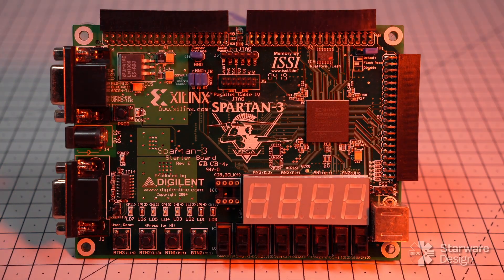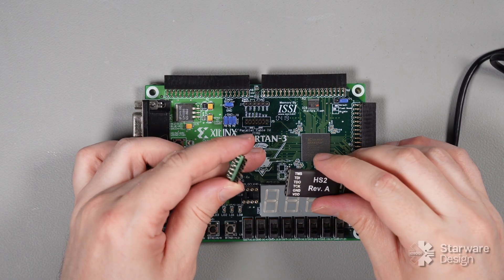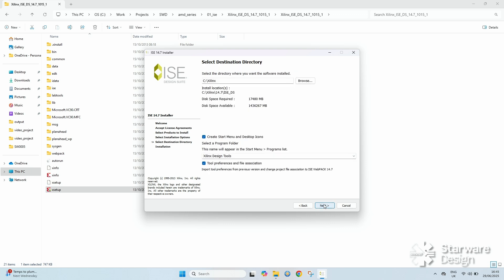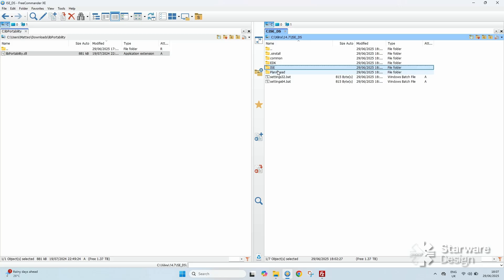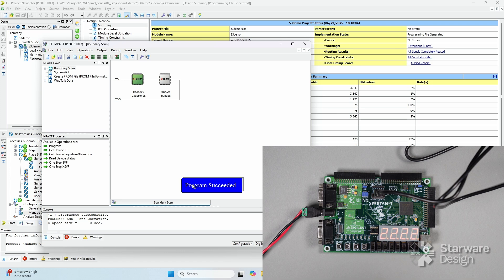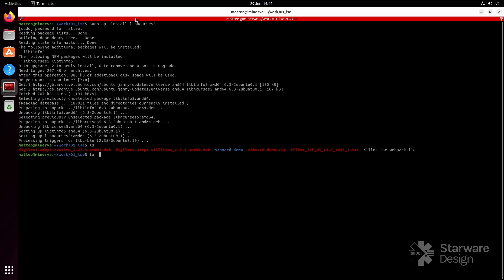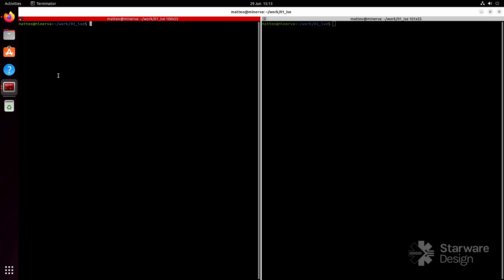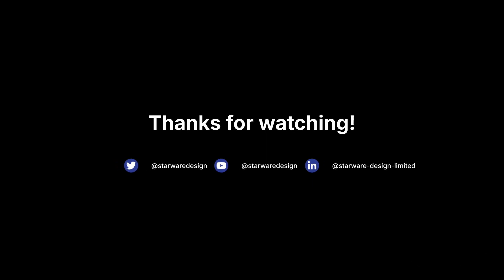AMD FPGA series - #1 Running ISE on Windows, Linux, and Docker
Welcome to the first video in the AMD FPGA series!

Today, we're taking a trip down memory lane with my very first FPGA board and AMD/Xilinx ISE. I am going to show you how to build and program a bitstream on ISE running natively on Windows 10/11 and Linux. Also I am going to show you how to create a docker container with ISE.

Command lines, links, etc are available in the blog post on the Starware Design website.

Chapters:
0:00 Intro
1:31 Hardware
2:56 Windows 10/11
7:42 Linux
11:47 Docker